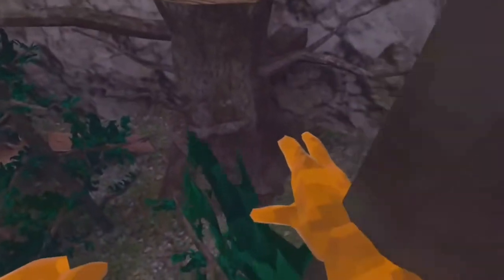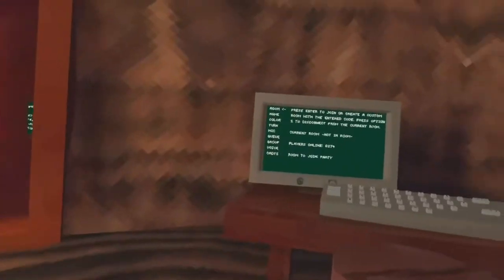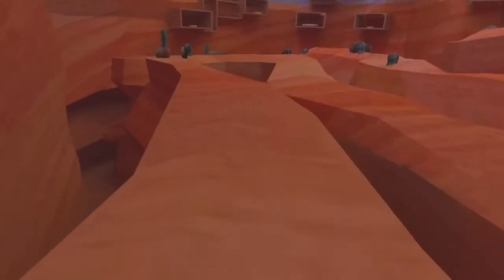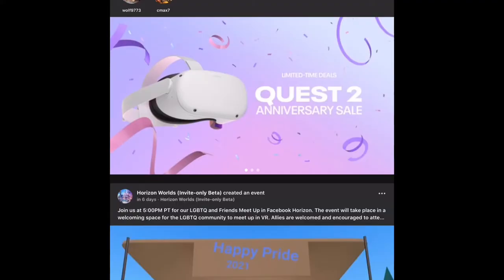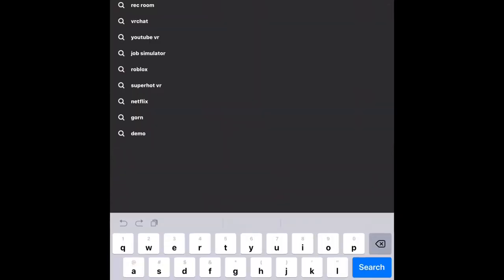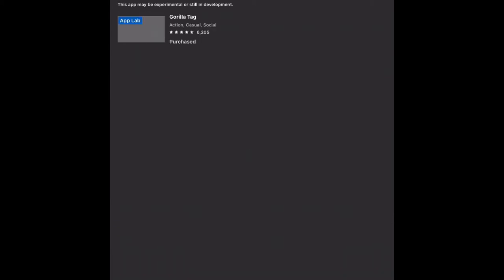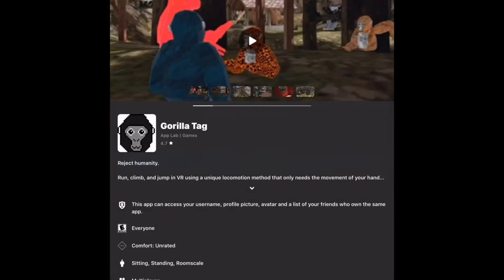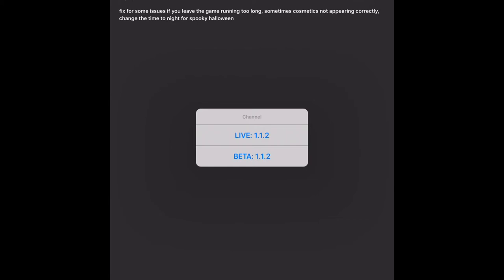New Gorilla Tag night Time update ( how to get new update)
How to get the new night time update in Gorilla Tag